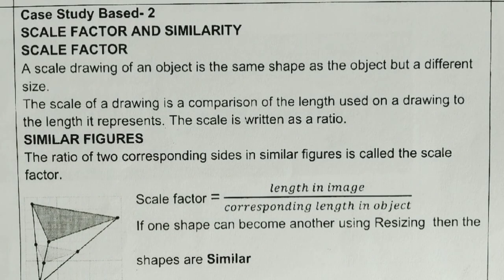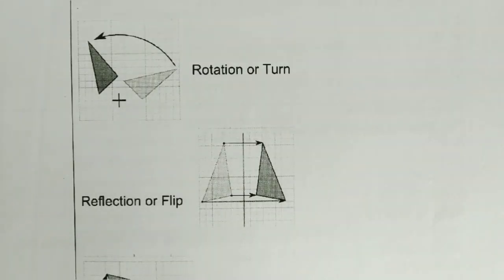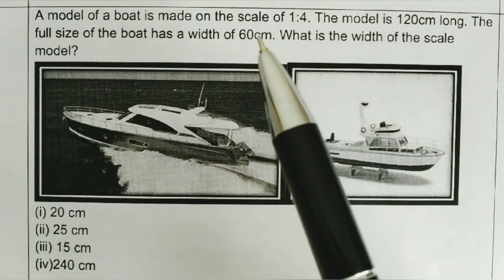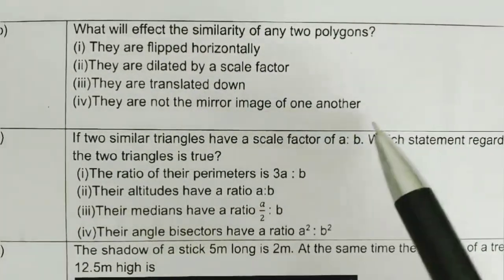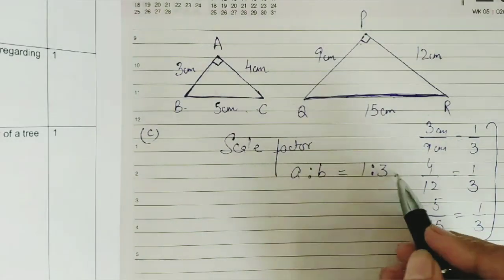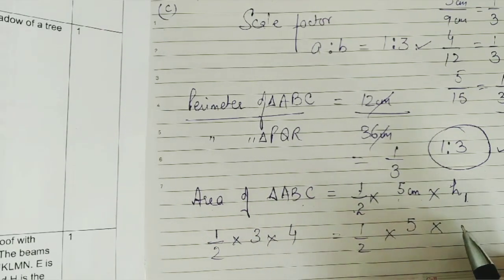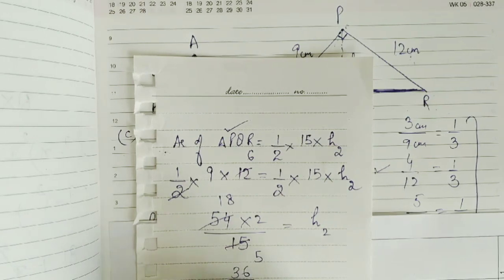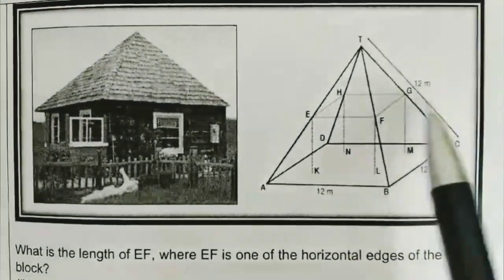CASE STUDY QUESTION| CLASS 10 MATHS| TRIANGLES 📐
This video would help you to understand case study question 2 from sample paper released by CBSE.